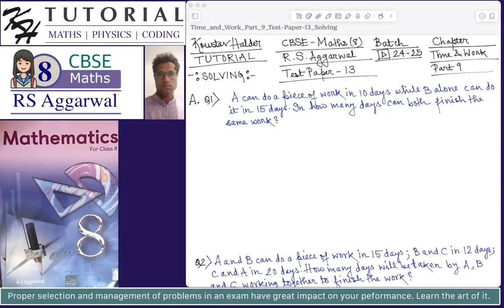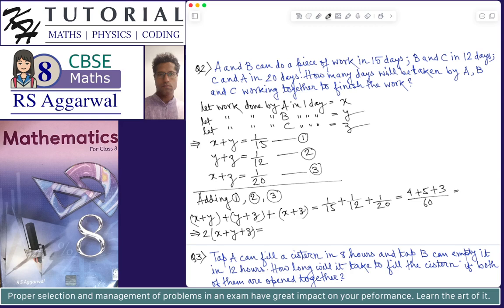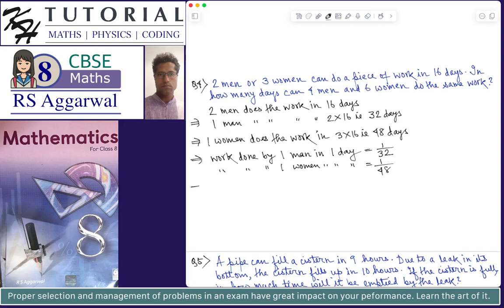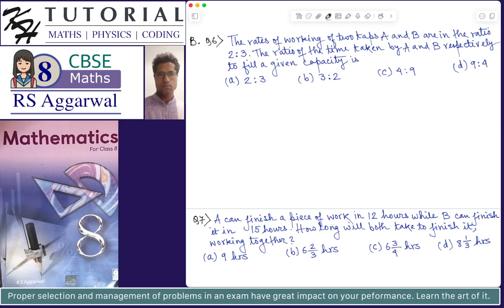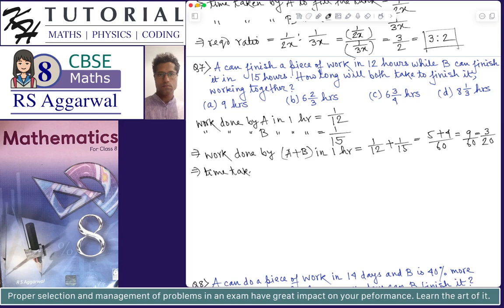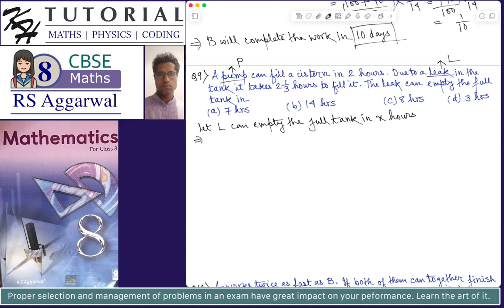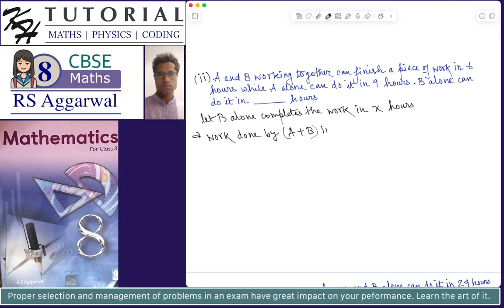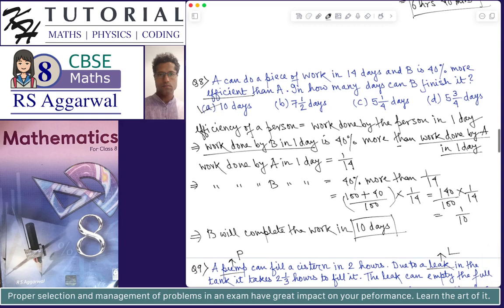CBSE Maths 8 RS Aggarwal | Time and Work | Part 9 | Solution of Test Paper 13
Hello my dear students of class 8 !!! In this video I have discussed and solved the problems of Test Paper 13 on the chapter of Time and Work from the textbook of author RS Aggarwal. I hope this video will be beneficial to you.

Solution to problems 13 to 17 of Ex 13B

Solution of problems 1 to 12 of Ex 13B

Solution to problems Q14 to Q19 of Ex 13A

Video on Pipes and Cistern ( Part 4)

Solution to problems Q1 to Q13 of Ex 13A

Video on General Rules of Time and Work